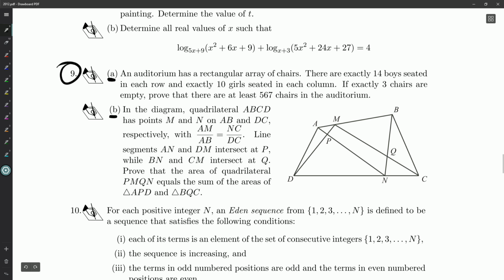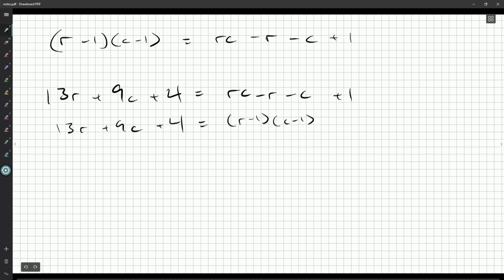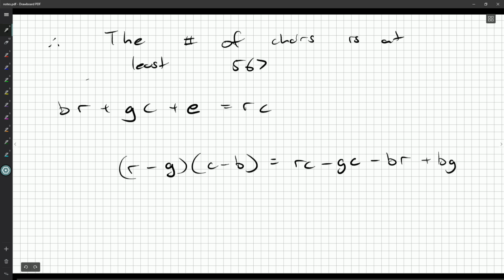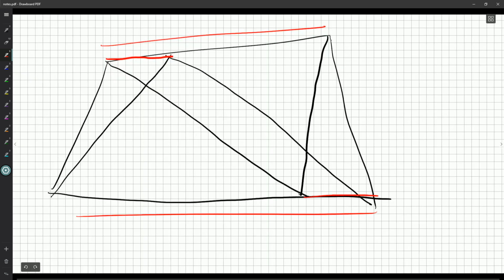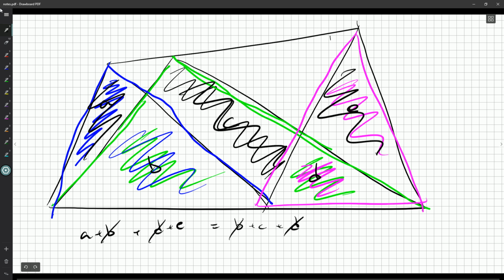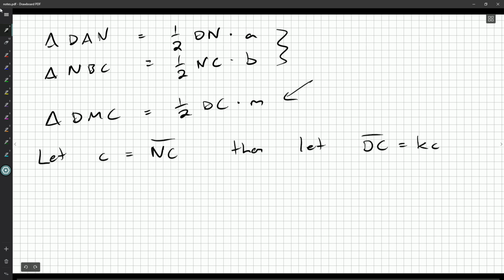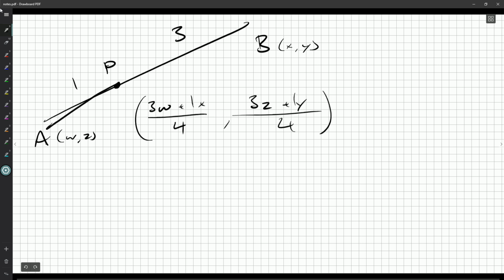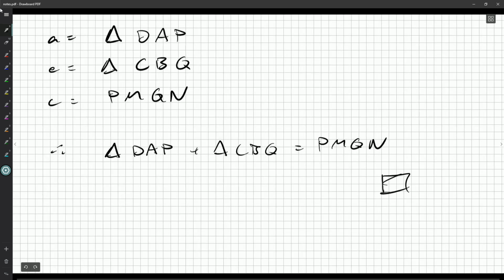Euclid 2012 9